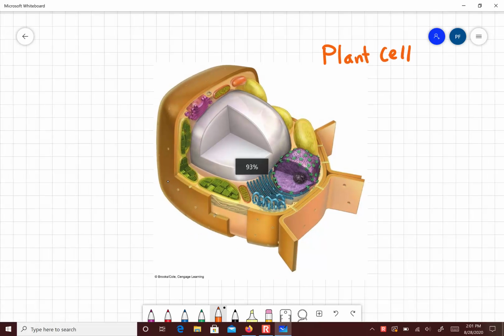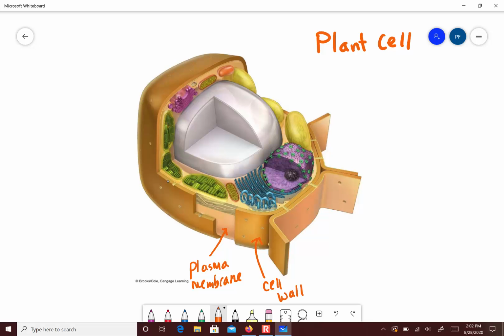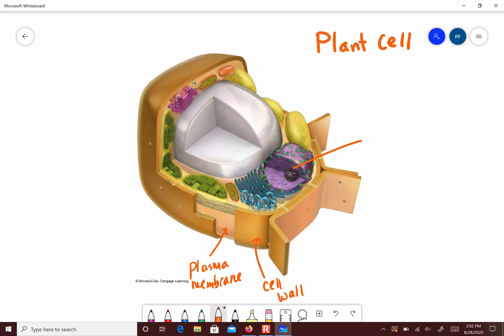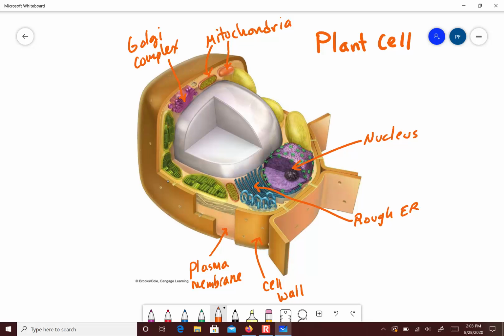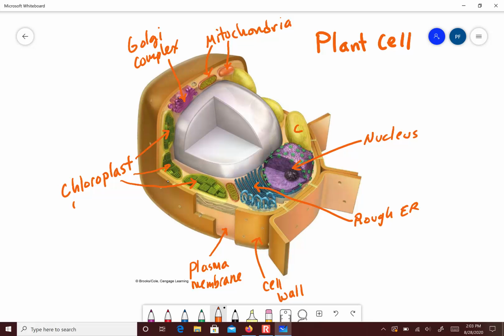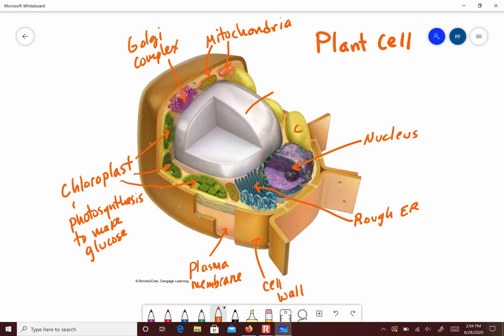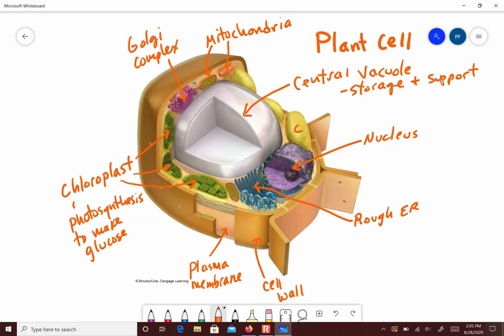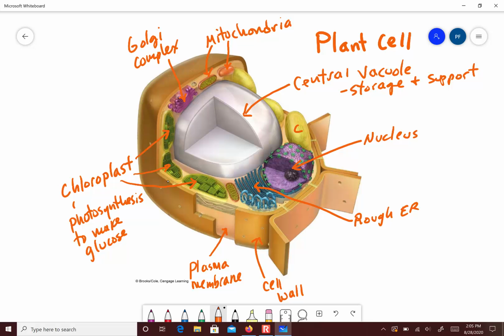Plant Cell Structure